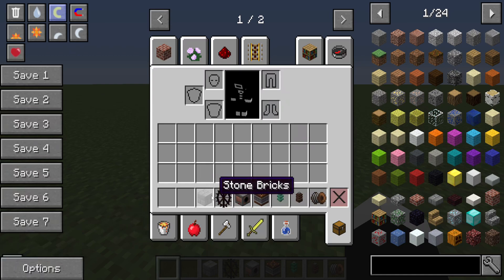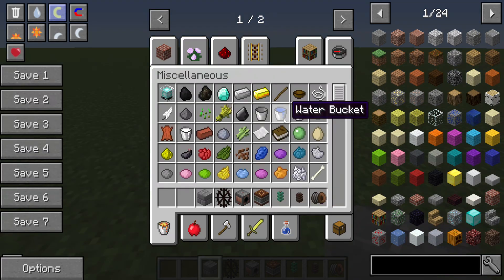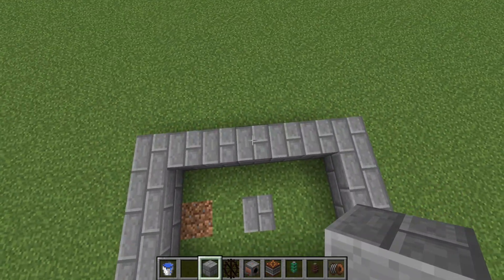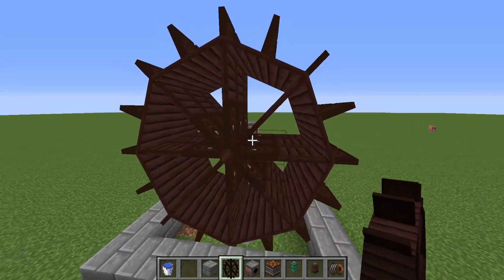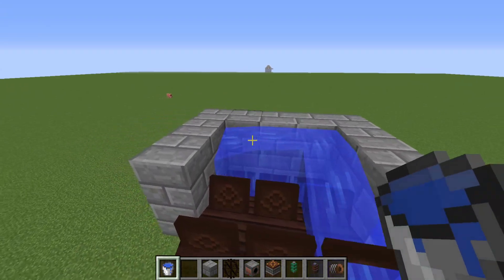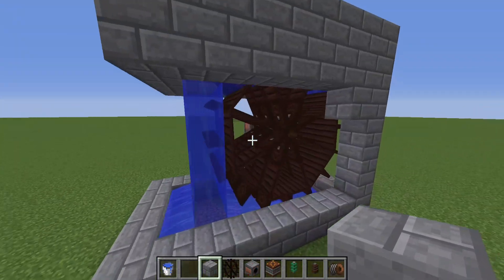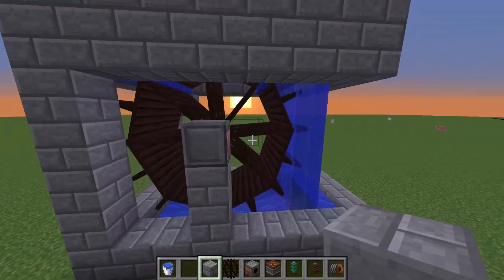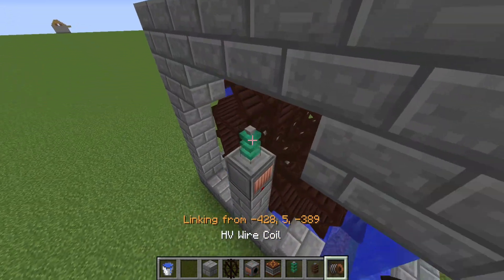How To Setup A Water Wheel Power System In Immersive Engineering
Today i Will Show you how to Setup A Water Wheel Power System from Immersive Engineering :